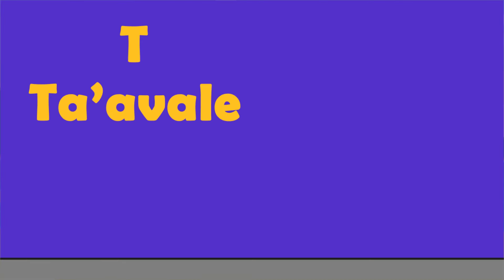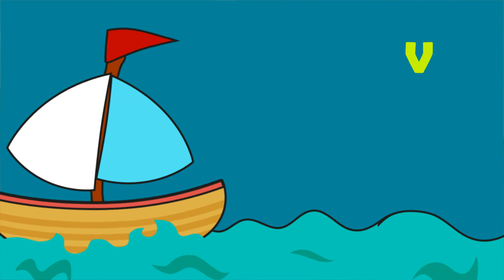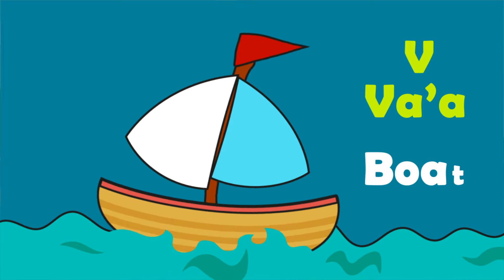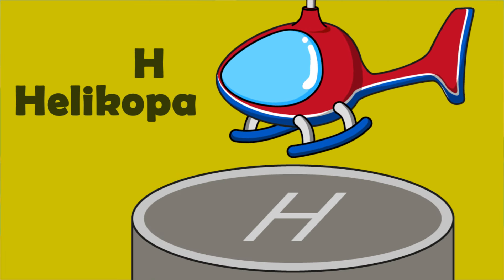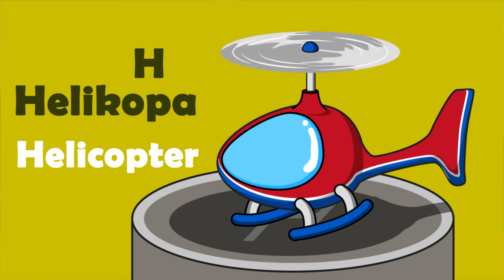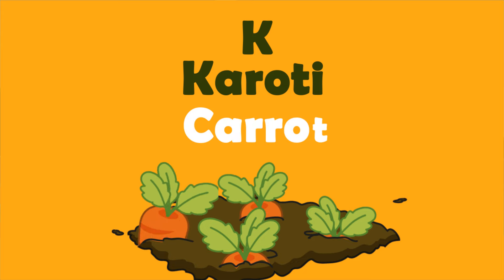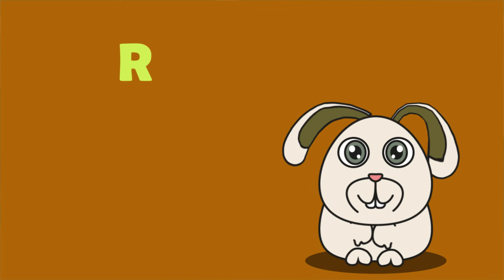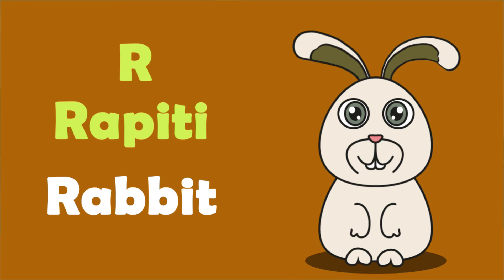Introduction to the Samoan Alphabet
Join us as we dive into learning basic Samoan words and exploring the unique Samoan alphabet.

In this video, we start by introducing you to the Samoan alphabet. You'll learn the pronunciation of each letter and understand how they are used in forming words.

Our interactive approach makes learning fun and engaging. We provide clear examples, pronunciation tips, and practice exercises to help you grasp the language effectively. By the end of this video, you'll have a solid foundation in the Samoan alphabet and basic vocabulary, empowering you to communicate confidently in Samoan.

Enjoy! Alofa atu from our family home into yours xoxo